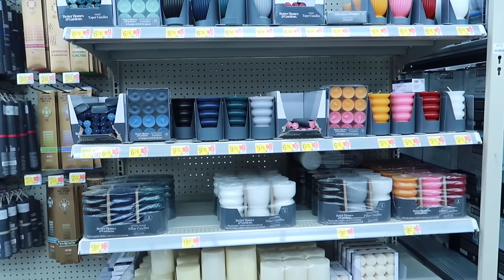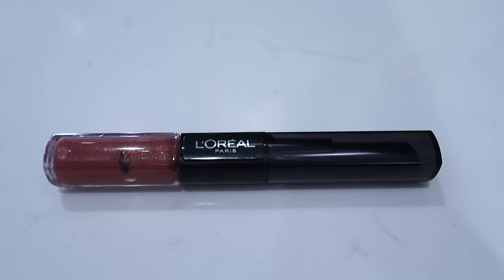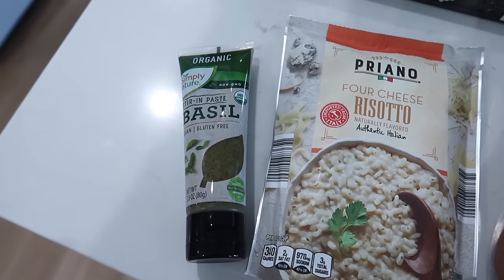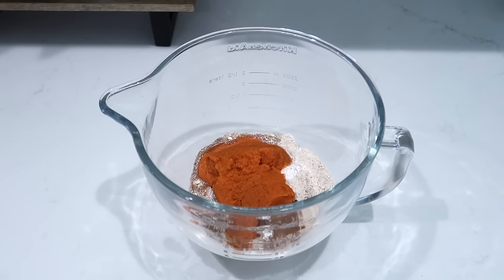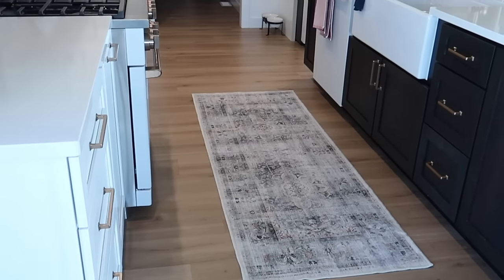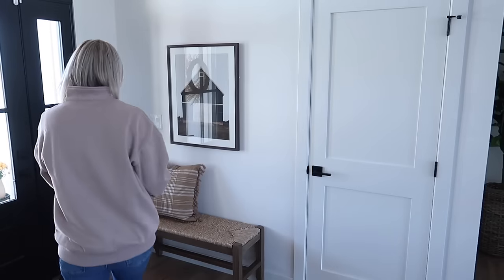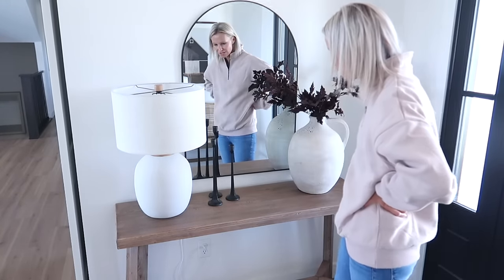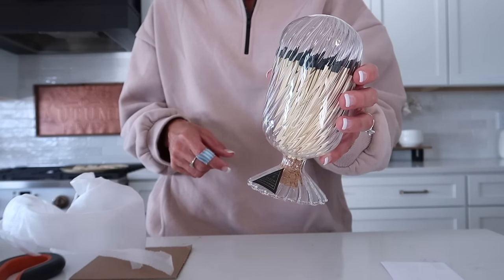SHOP, BAKE, + DECORATE WITH ME 2023 | FALL DAY IN THE LIFE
FALL DECOR IDEAS 2023, DECORATING FOR FALL, FALL ENTRYWAY DECOR, FALL FOYER, FALL CONSOLE TABLE, FALL FRONT DOOR, WALMART HAUL OCTOBER 2023, ALDI, HOBBY LOBBY FALL HAUL

Hi, friends!  In todays vlog, I catch you up on where I've been, do some shopping, baking, and decorating.  I hope you enjoy the video. 😀

MY SWEATSHIRT
PUMPKIN BAR RECIPE (not just for kids!)
LIPSTICK (#123, ALMOND)
OVEN MITTS
ENTRYWAY BENCH
BARN WALL ART
ENTRYWAY TABLE
ARCH MIRROR
JUG VASE
FALL STEMS
MCGEE BOOK
MATCH CLOCHE

Hi!  I’m Crystal, a wife and mom to 4 kids (including 7 year old twins).  We also have a bordoodle puppy named Charlie.  I love to shop, share home decor, DIY home projects, mom life, and more!  We just built a new home in the Midwest and enjoy sharing parts of our life with you!  Thanks so much for being a part my channel.  💜

Branding + Graphics (she is amazing!)